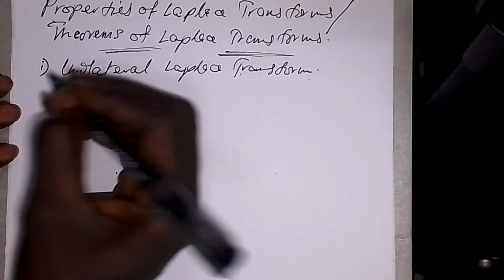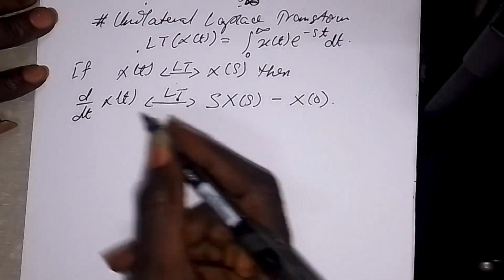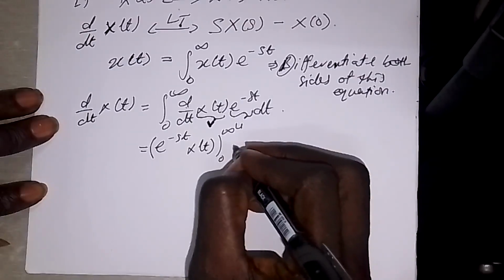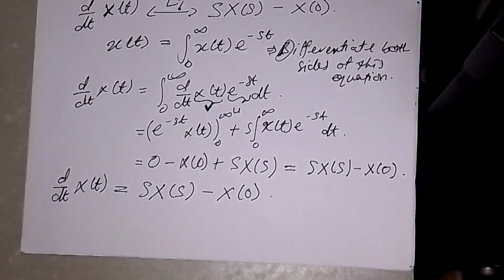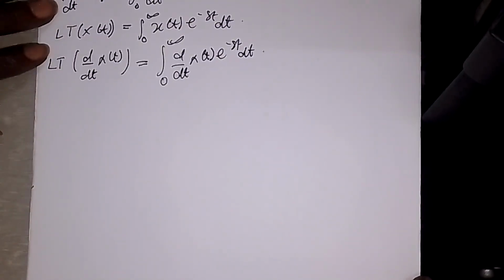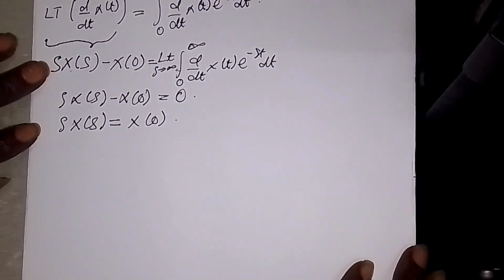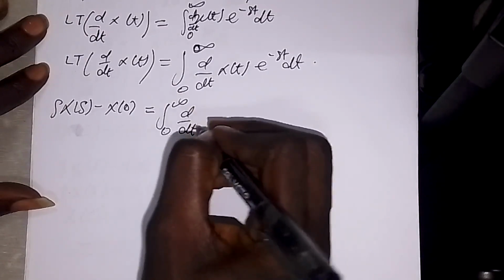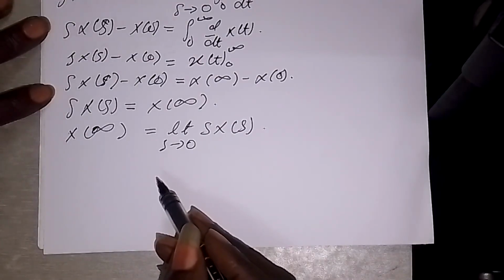15 Signals & Systems Laplace Transforms Unilateral, Initial & Final Vlue Theorems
Signals & Systems Laplace Transforms Unilateral, Initial & Final Vlue Theorems